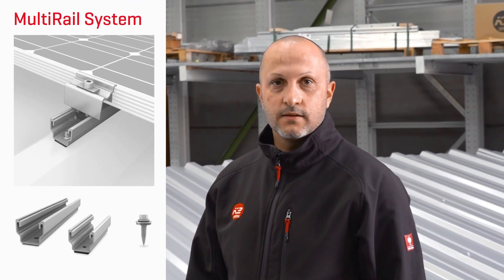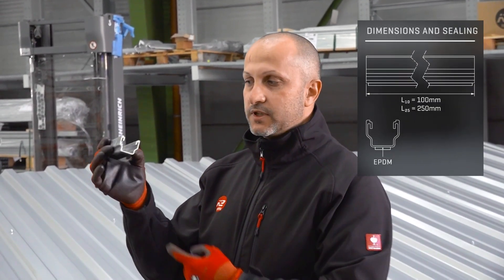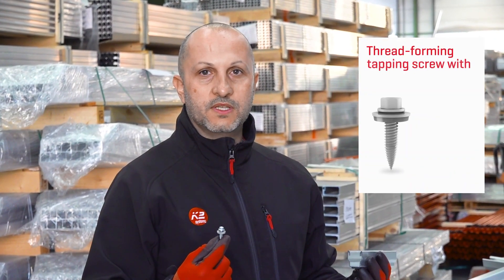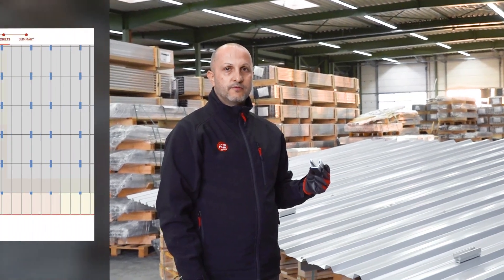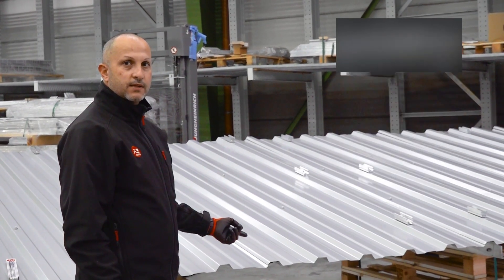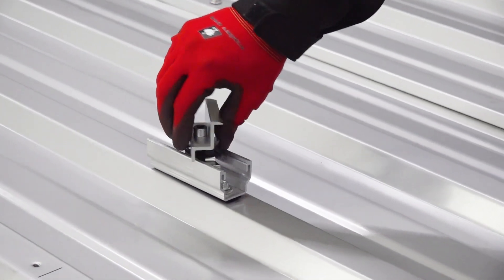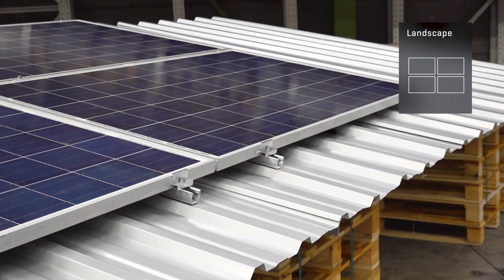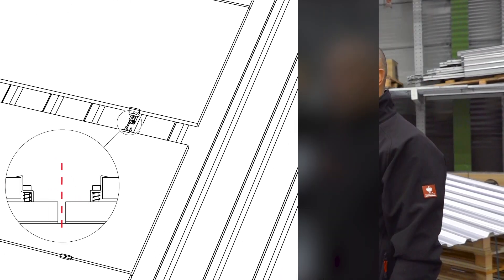[Anleitung; EN] MultiRail System auf Trapezblech montieren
Wir zeigen Ihnen im Video, wie Sie das PV-Montagesystem MultiRail auf Dächern mit Trapezblech installieren und damit eine Solaranlage sicher befestigen. ☀️

Einfache und schnelle Montage des MultiRail Systems:

▶ 0:06 Vorstellung von Giuseppe Fruci von K2 Systems
▶ 0:18 Beschreibung der beiden Typen MultiRail 10 und 25 mit EPDM-Dichtung für verschiedene Lastfällle
▶ 0:57 Befestigung: Selbstdichtende Dünnblechschrauben direkt auf der Hochsicke des Trapezblech
▶ 1:15 Platzierung bzw. Menge MultiRails in den Rand- und Eckbereichen – auch bei hohen Windlasten
▶ 1:30 Abstandslehre zwischen den MultiRail-Reihen: Tipp Dome Speed Spacer nutzen
▶ 1:39 Hinweis zur Platzierung der MultiRails: Genaue Vorgabe aus dem K2 Base Montageplan
▶ 1:45 Montage Module und Modulklemmen
▶ 2:28 Hinweis zu Landscape-Orientierung und Portrait-Montage mit SingleRail Kreuzverbund
▶ 2:44 Thermische Trennungen beim MultiRail System
▶ 2:54 Verabschiedung und Kontakt

Das MultiRail Montagesystem für Photovoltaikanlagen ist speziell für Trapezblechdächer entwickelt worden. Dieses Kurzschienensystem ist sehr einfach zu verbauen und richtet sich insbesondere an kostensensitive Projekte mit geringem Transportvolumen bzw. -gewicht. Dieses System wird vorwiegend mit Landscape-Orientierung (liegend) verbaut, aber mit einer zweiten Schienenlage via Kreuzverbund mit SingleRail ist auch Portrait-Orientierung (stehend) möglich.

Für die einfache Aufständerung des MultiRail Systems für eine verbesserte Hinterlüftung empfehlen wir die RailUp, die wir Ihnen in diesem Video vorstellen

Planen Sie direkt Ihr nächstes PV-Projekt mit der kostenlosen Software K2 Base

Und folgen Sie uns in den sozialen Medien für mehr News rund um das Thema